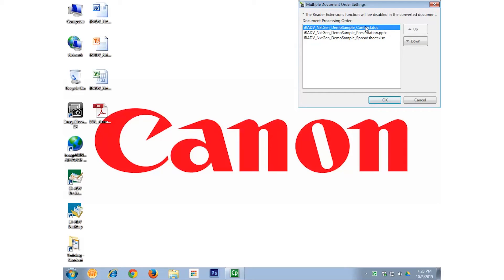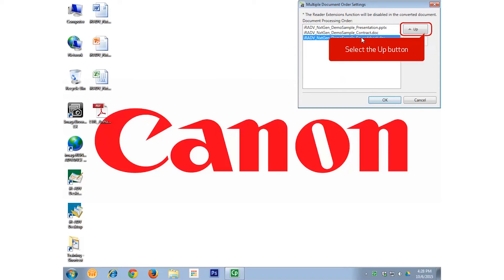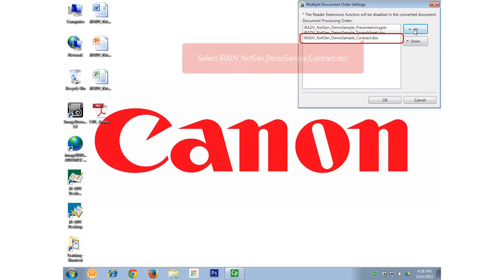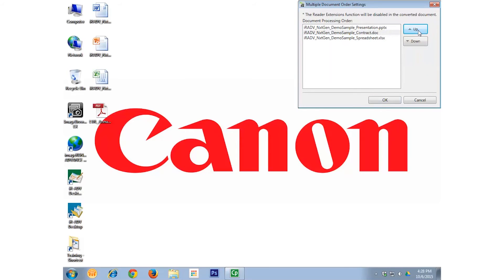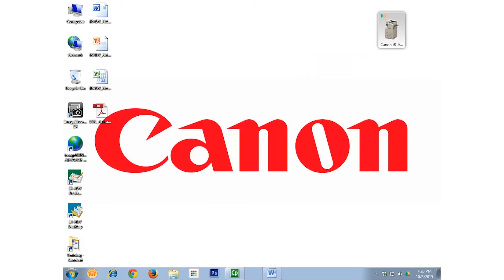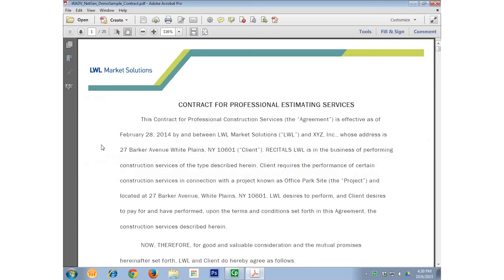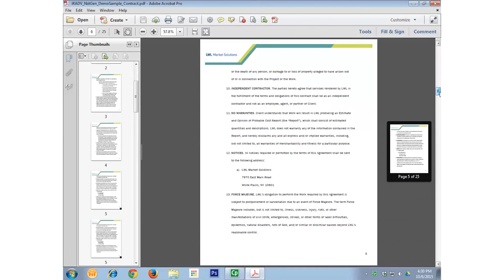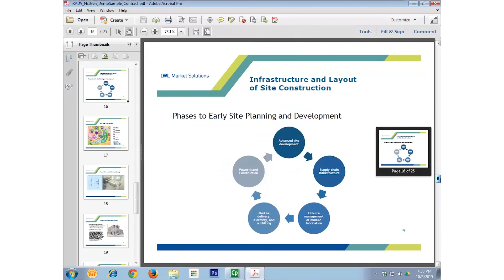How do I convert multiple documents to PDF using the Quick Printing Tool?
This video shows how to use imageRUNNER ADVANCE Desktop's Quick Printing Tool to convert multiple documents to PDF format.